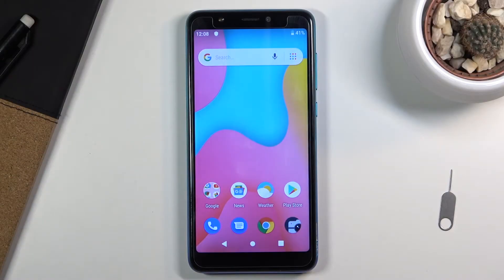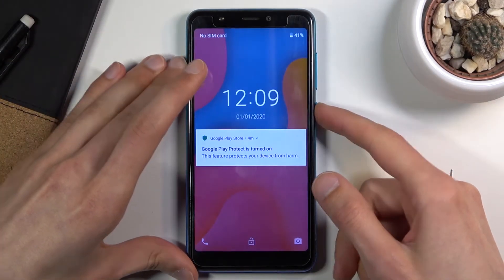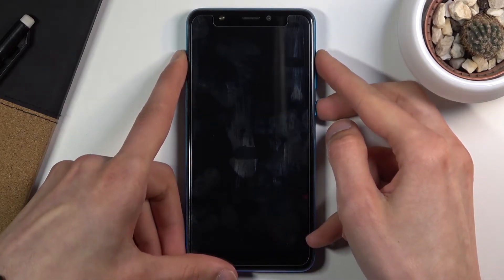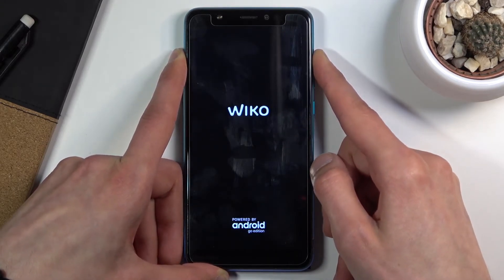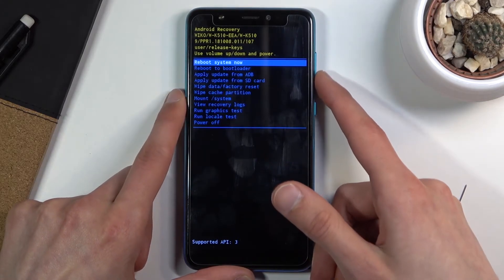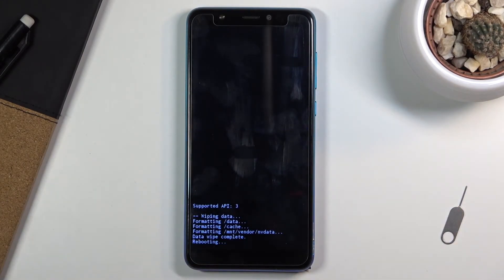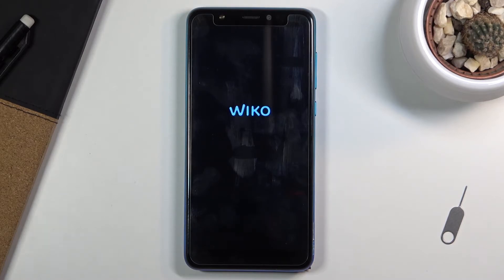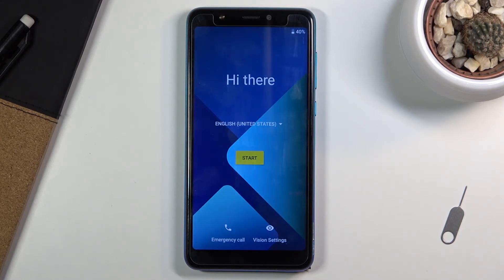Hard Reset WIKO Y60 – Wipe Data / Clear Storage using Recovery Mode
Learn more info about WIKO Y60:
Are you planning to sell WIKO Y60? Interested in how to smoothly format WIKO Y60? Come along with the tutorial, where we show you how to successfully factory reset WIKO Y60. If you wish to erase the whole storage of your Wiko device, stay with us to learn how to smoothly get access to the Android Recovery Mode, where you will be able to successfully accomplish hard reset operation in WIKO Y60. Let’s find out the presented video and delete all data stored on your Wiko smartphone. Remember that this operation erases everything including personal data and the changes will be irreparable. Visit our HardReset.info YT channel and discover many useful tutorials for WIKO Y60.

How to hard reset WIKO Y60? How to wipe all data from WIKO Y60? How to factory reset WIKO Y60? How to delete all data in WIKO Y60? How to bypass screen lock in WIKO Y60? How to remove screen lock in WIKO Y60?